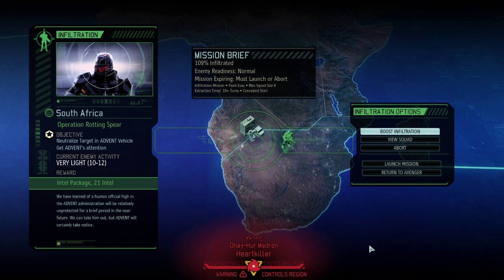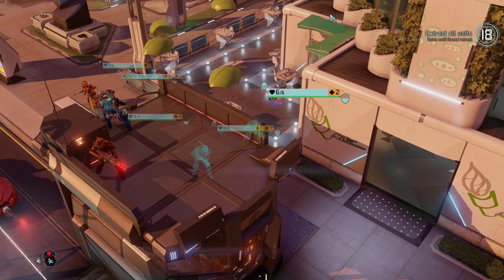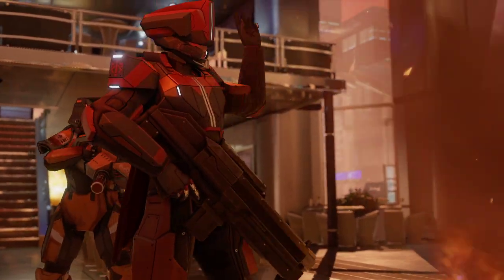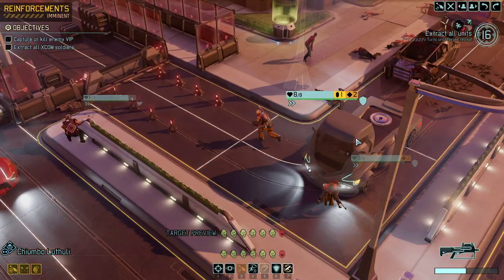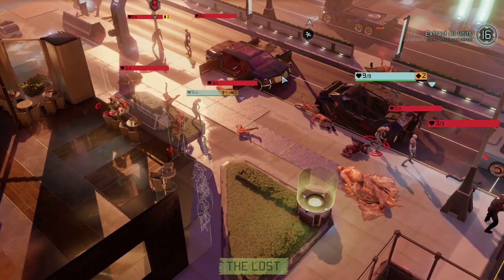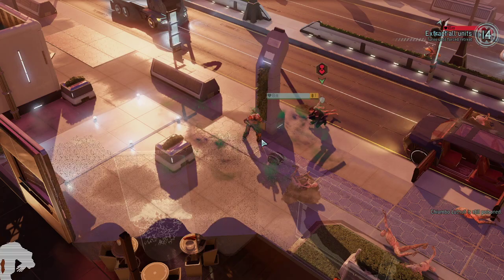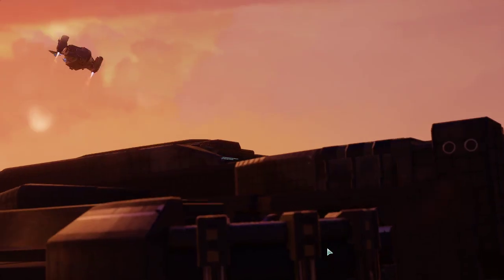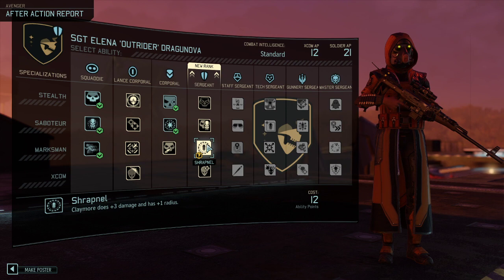(38) Long War 2 for War of the Chosen (WOTC) - Legendary / Ironman